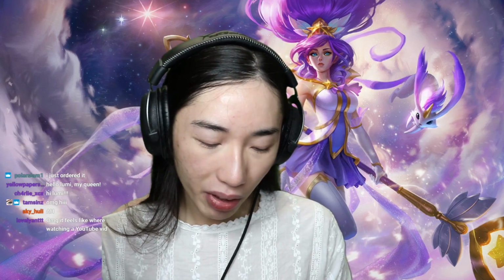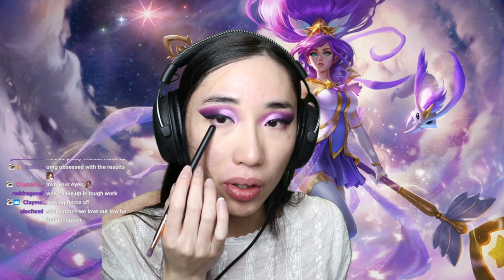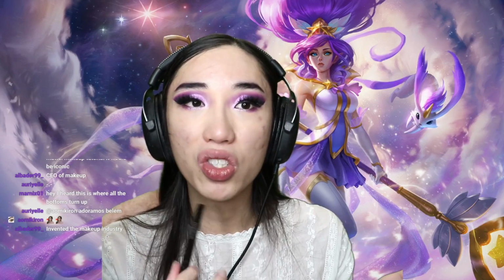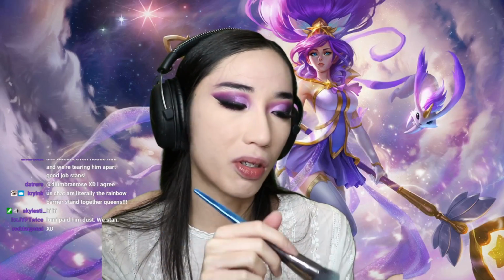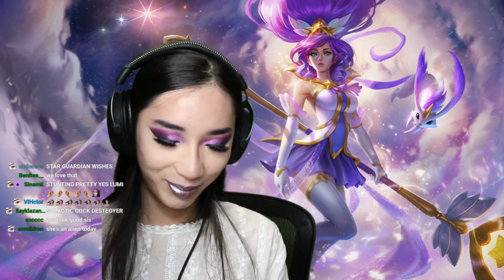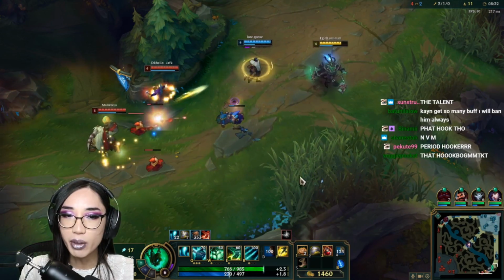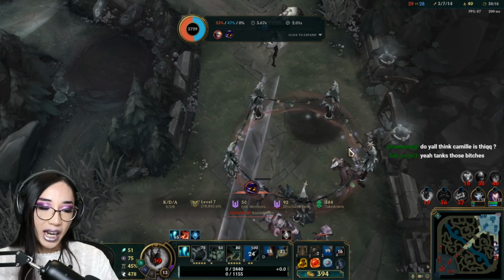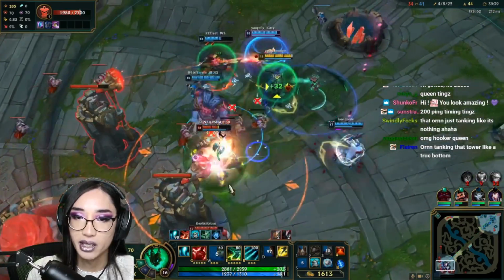Duoing with Yougelly + Makeup tutorial!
THIS VIDEO WAS CREATED BEFORE I GOT HACKED.

I know some of you want me to do a makeup video so here's one!

I am NOT a makeup artist or anything. I just like figuring out what techniques work for my face and how I do my makeup is always changing. What I do in this video will most likely change in the future.